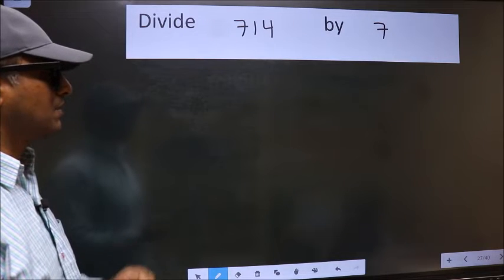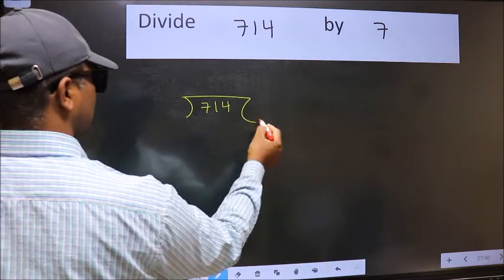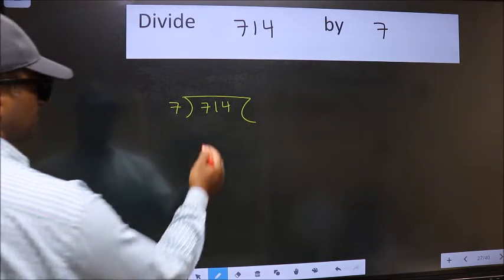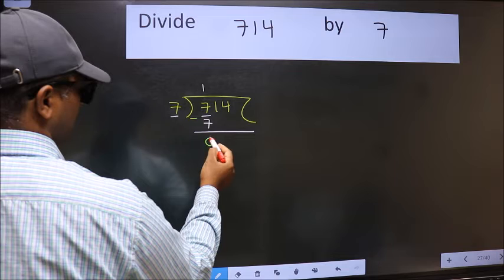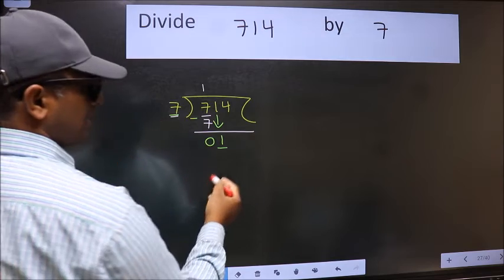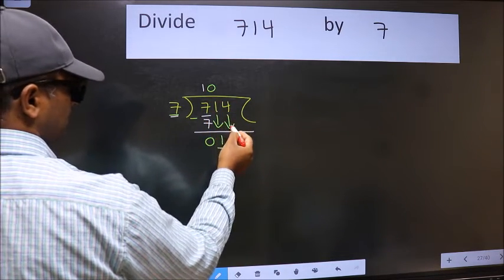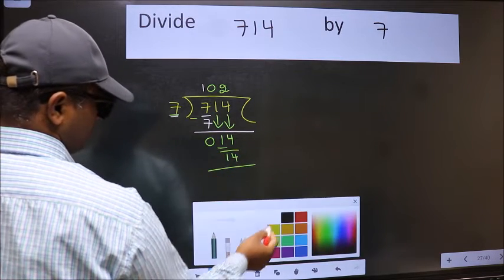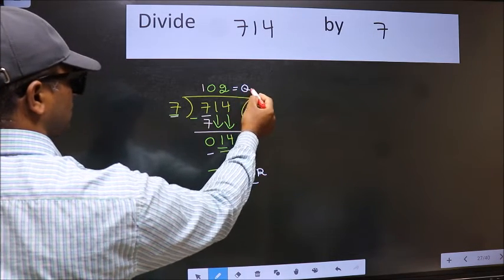Divide 714 by 7 many get this quotient wrong